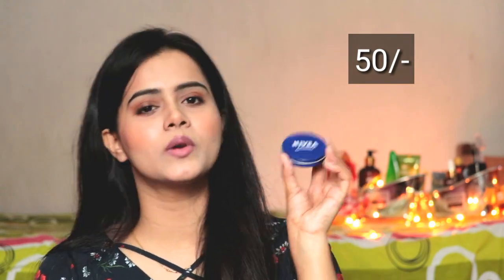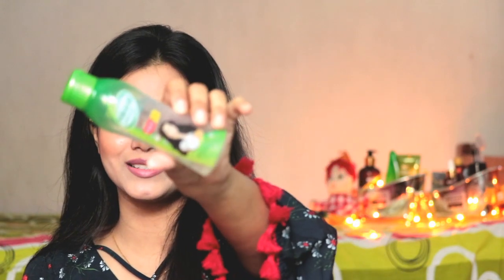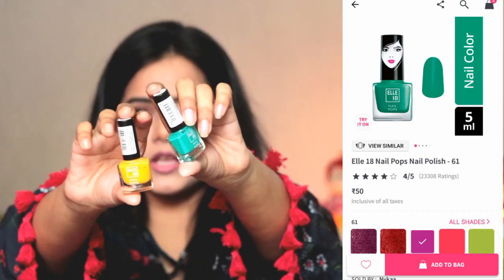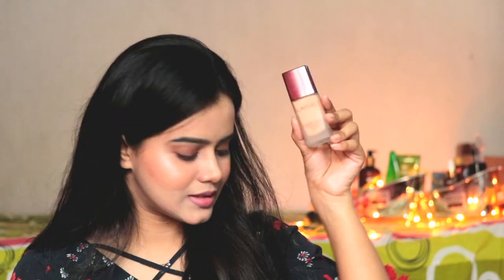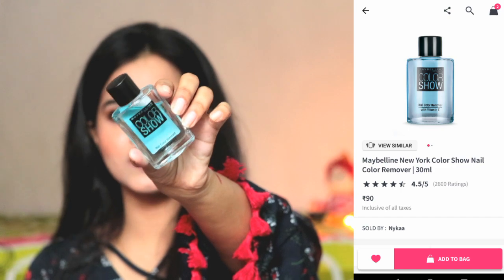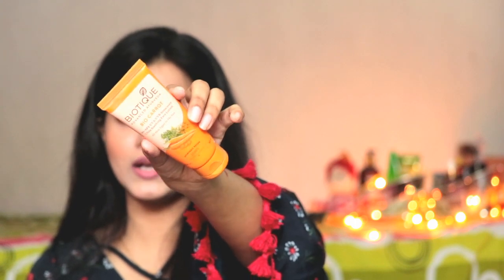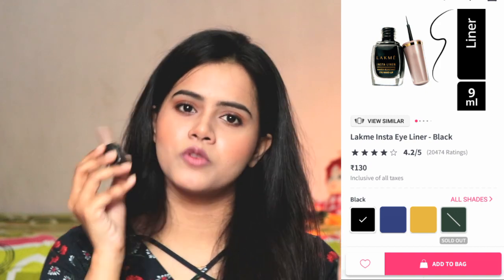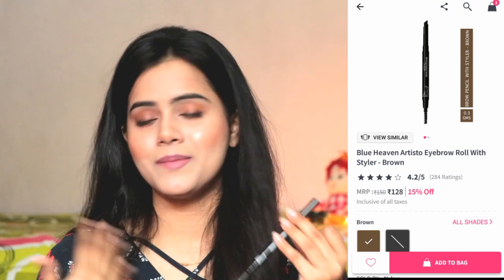"Under Rs100" Nykaa Haul | Starting at 40/- | Non Sponsored | Makeup, Skincare | Sayne Arju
Video No. 1 of 2021

Product Links -